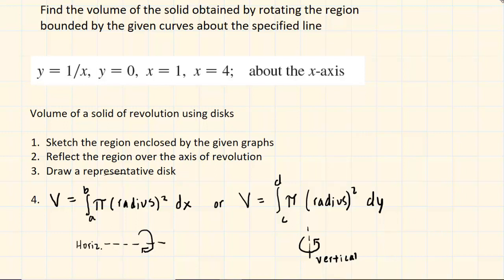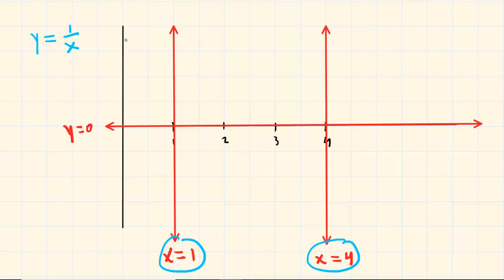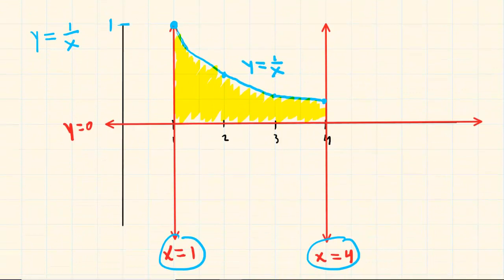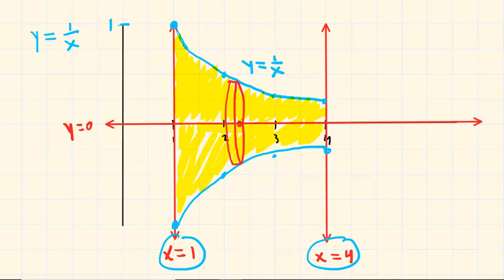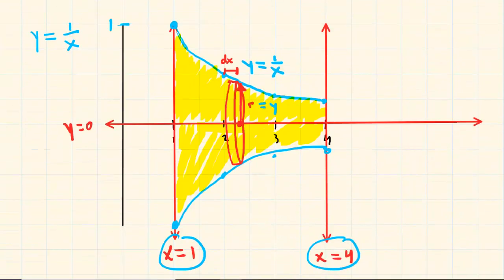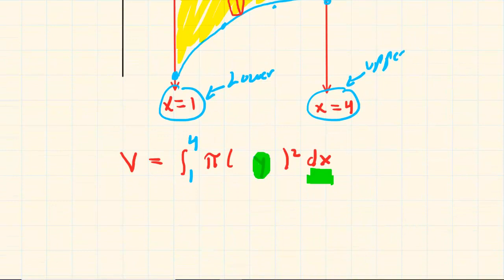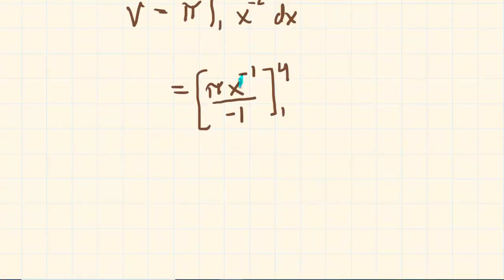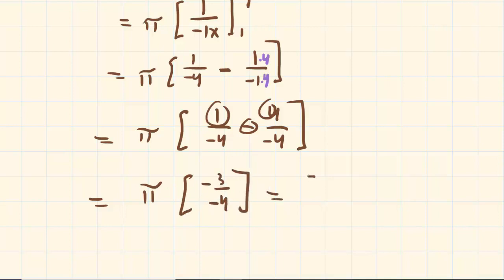Find the volume of the solid obtained by rotating the region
Find the volume of the solid obtained by rotating the region bounded by the given curves about the specified line.

y = 1/x, y = 0, x = 1, x = 4; about the x-axis